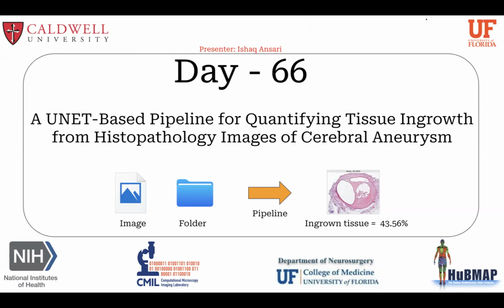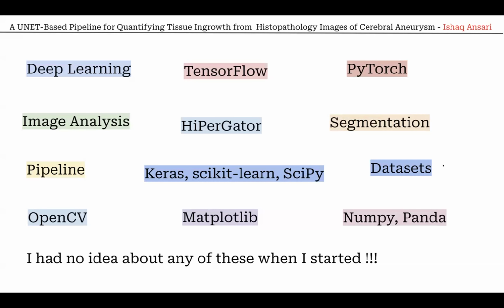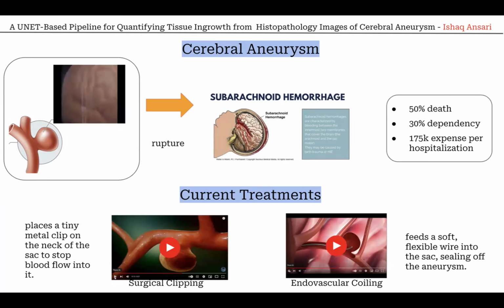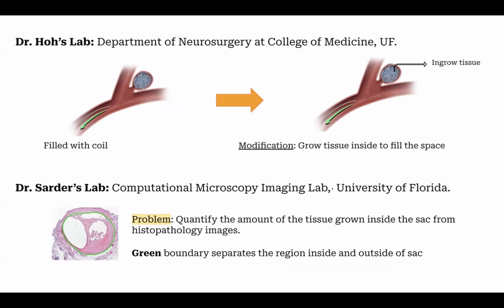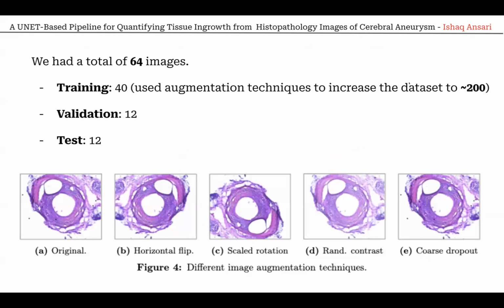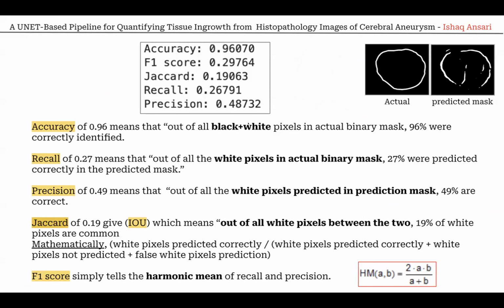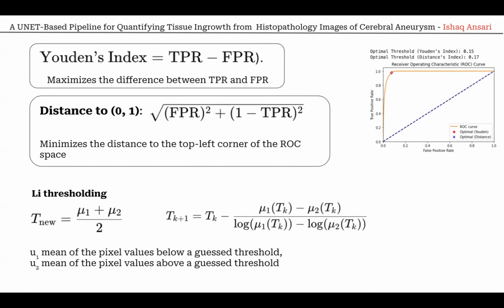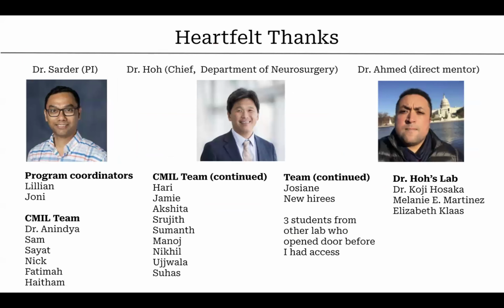HuBMAP Summer Internship 2024 - Presentation 9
Presentation by Ishaq Ansari